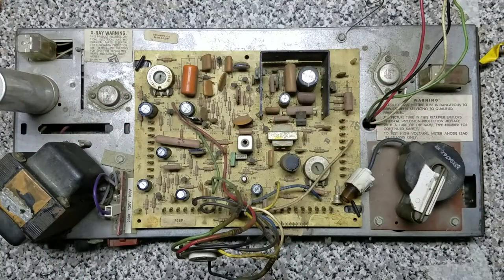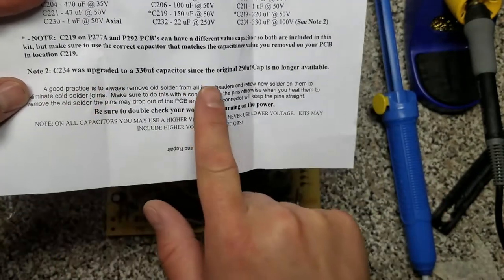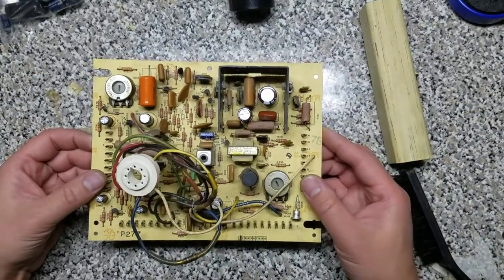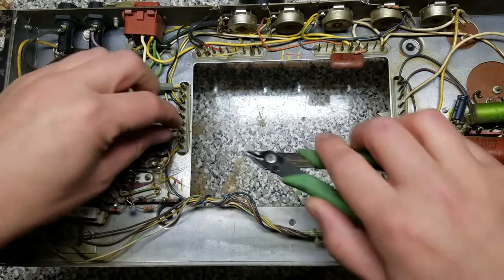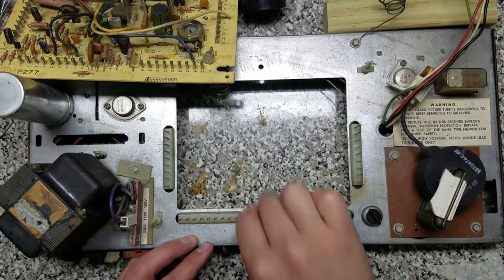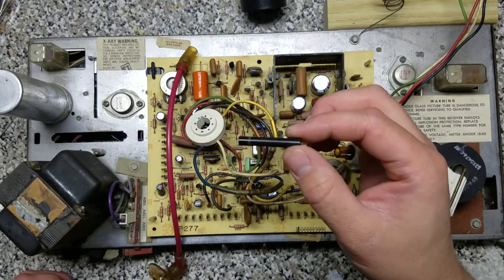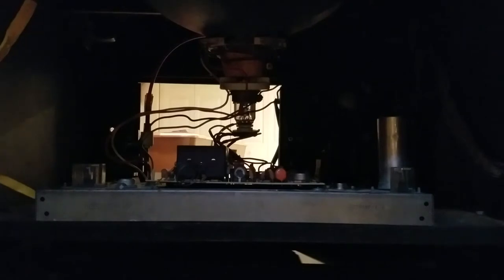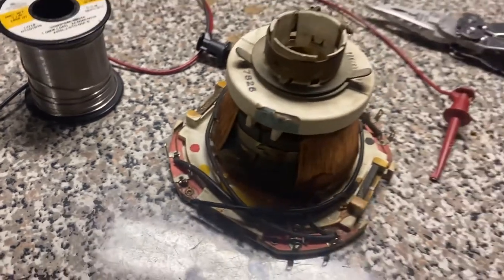Space Invaders Deluxe Restoration Part 2 Wells Gardner 19V1002 Rebuild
Join me as I continue my attempt to restore this absolute arcade classic, Space Invaders Deluxe!